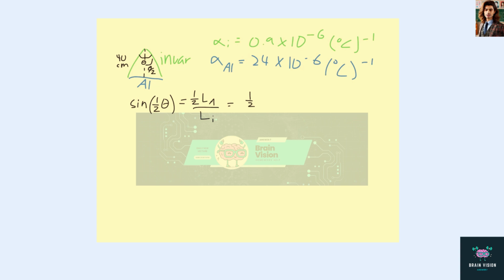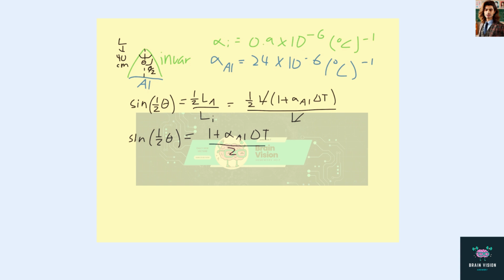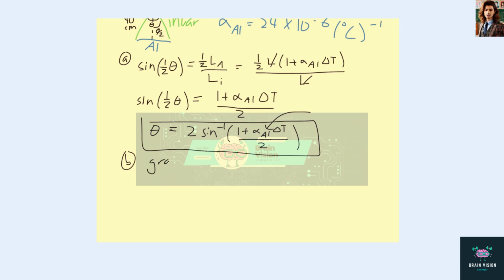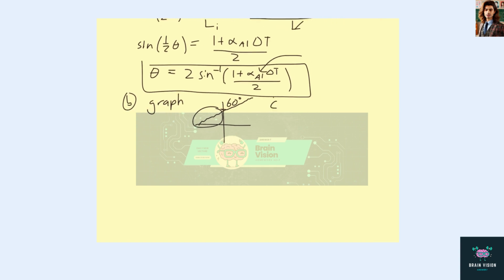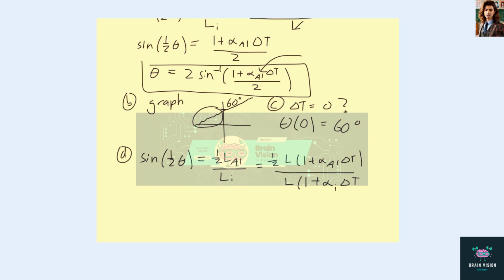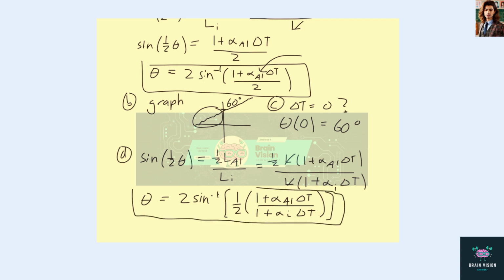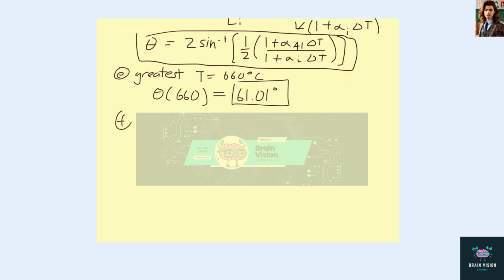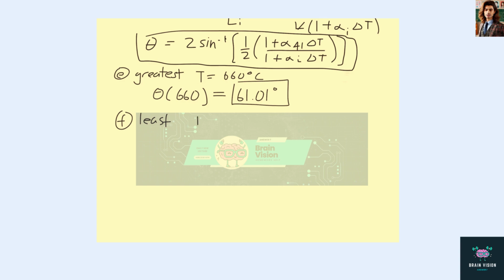Two metal bars are made of invar and a third bar is made of aluminum. At each of the three bars is d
Two metal bars are made of invar and a third bar is made of aluminum. At each of the three bars is drilled with two holes 40.0 apart. Pins are put through the holes to assemble the bars into an equilateral triangle as in Figure Pl9.44. (a) First ignore the expansion of the invar. Find the angle between the invar bars as a function of Celsius temperature. (b) Is your answer accurate for negative as well as positive temperatures? (c) Is it accurate for ? (d) Solve the problem again, including the expansion of the invar. Aluminum melts at and invar at . Assume the tabulated expansion coefficients are constant. What are (e) the greatest and (f) the smallest attainable angles between the invar bars?